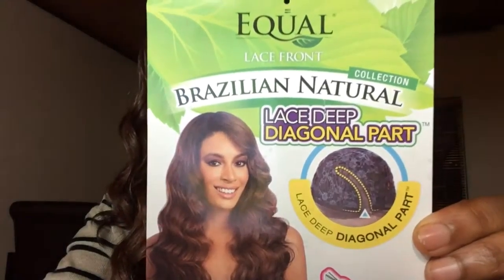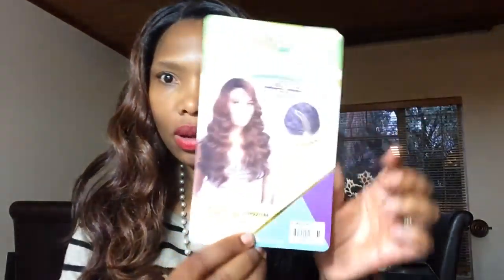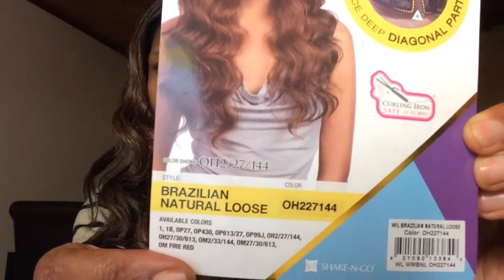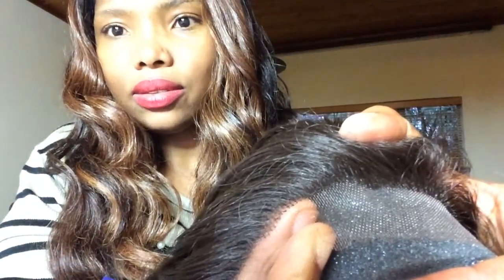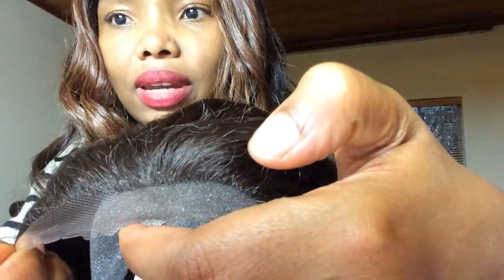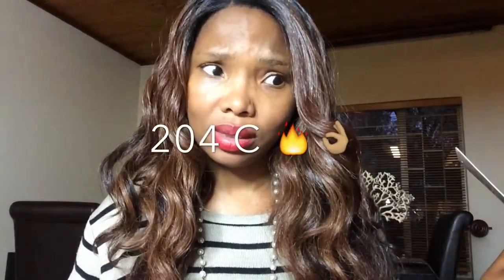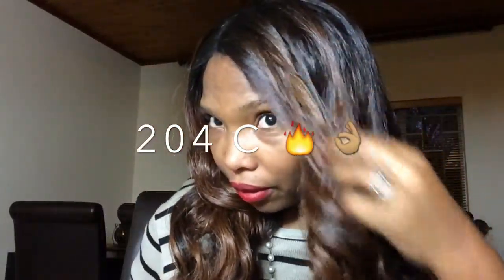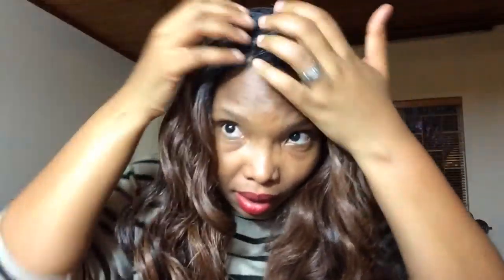HairCity Brazilian Natural Lacefront review | TheRainQueen.com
Review of the Freetress Equal, Brazilian Natural Deep diagonal part lacefront. I also share tips for blending, how the wig has held up over 2 months & my experience of purchashing it from HairCity.co.za.

Have you tried lacefronts in South Africa? Would you like to?